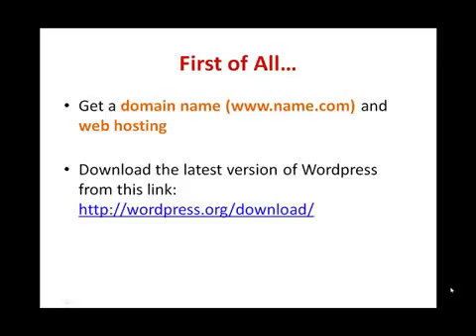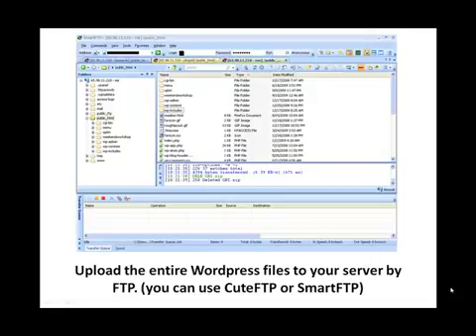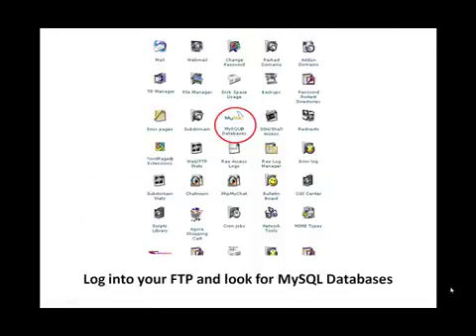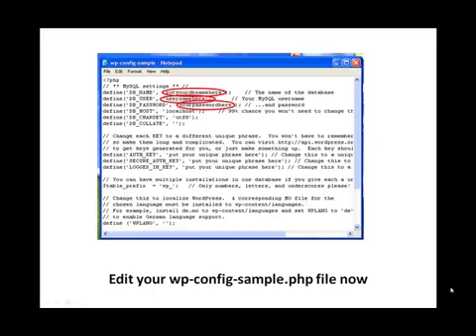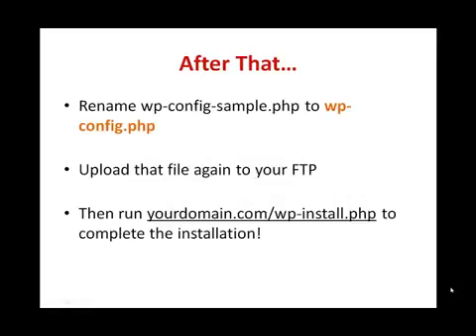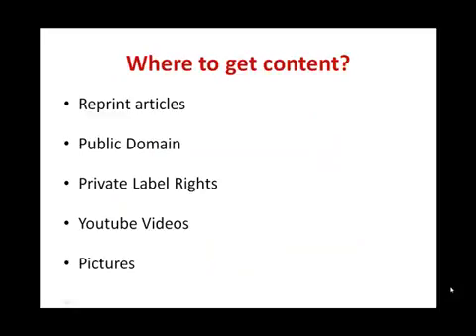Module 6 - How to Use BLOGGING TO INCREASE PROFITS